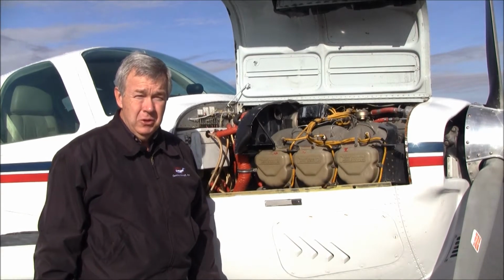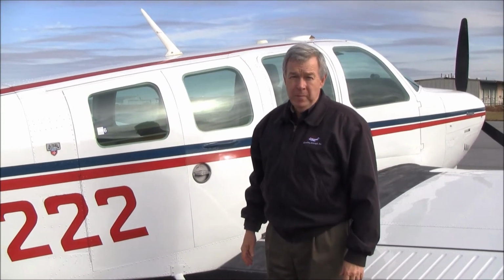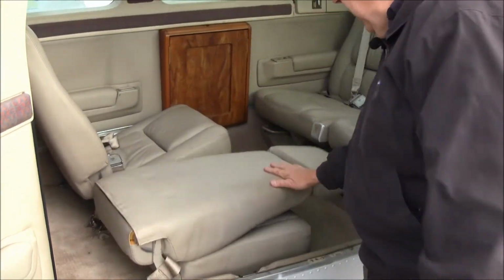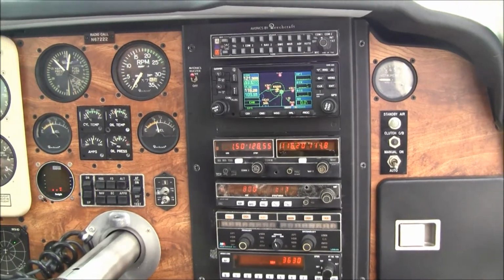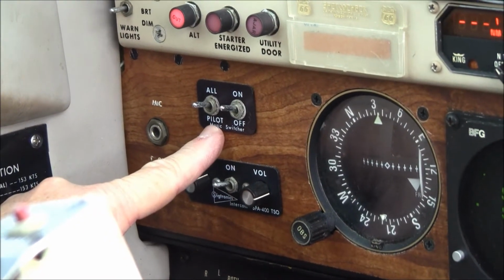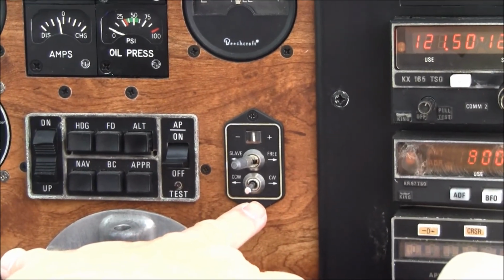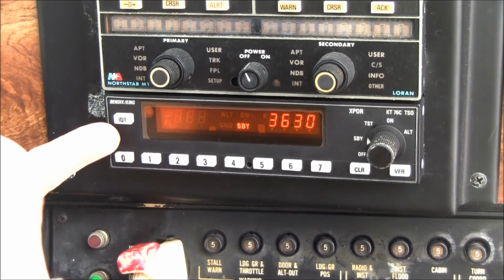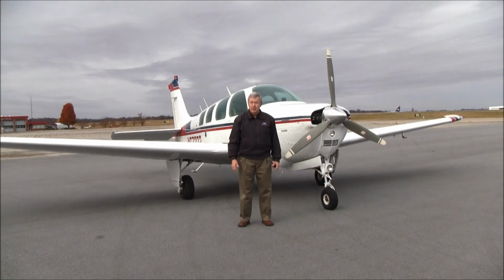Carolina Aircraft: N67222